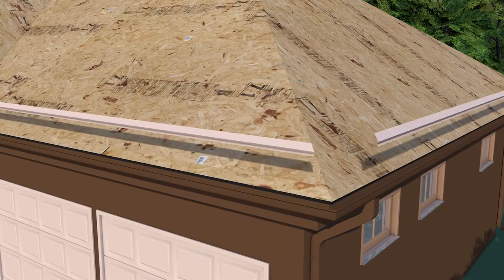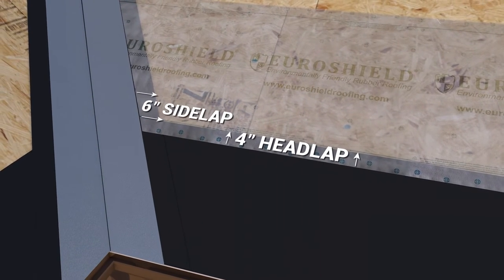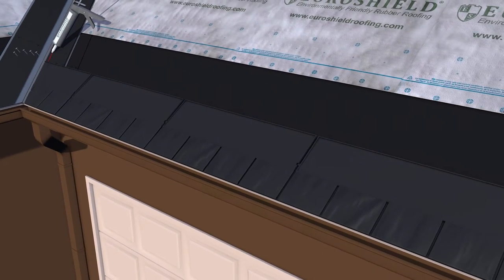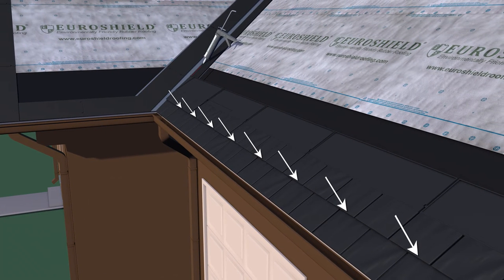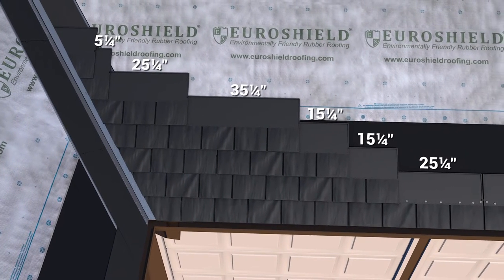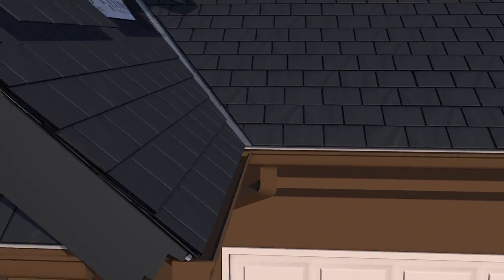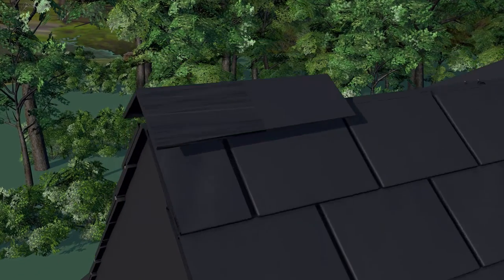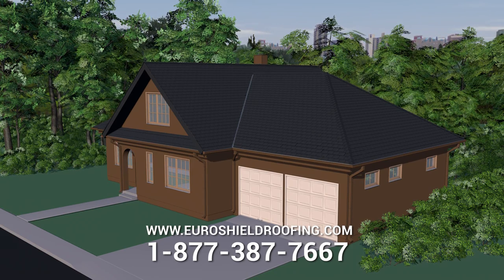EuroLite Slate Installation Video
A brief introduction to the installation Euroshield's EuroLight Slate product.